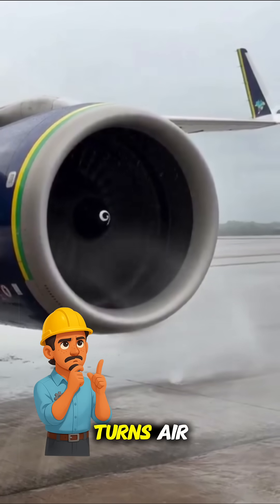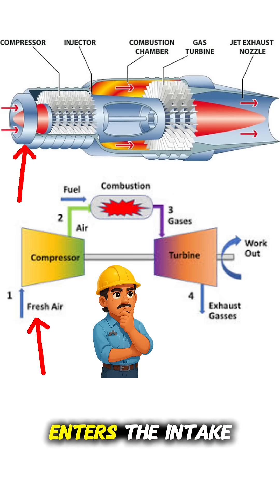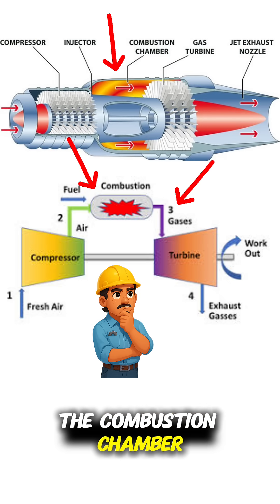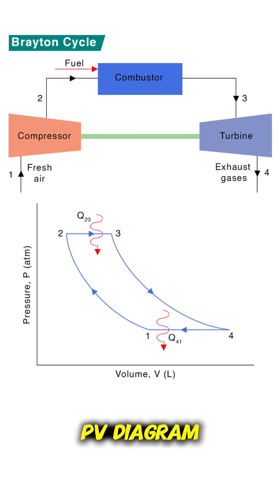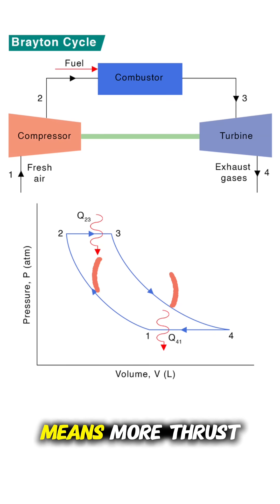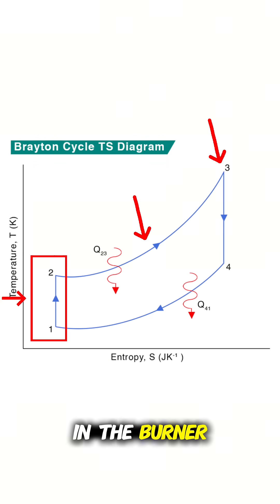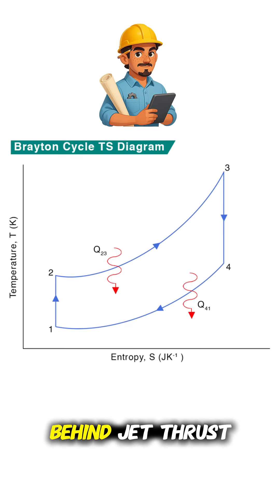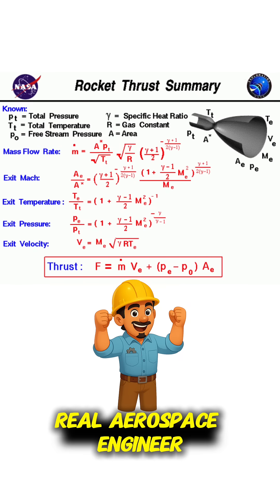How Jet Engines Create Thrust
Discover how jet engines move aircraft through the sky using the power of thrust. We break down the science behind air, compression, combustion, and turbine action, explained simply with visuals.